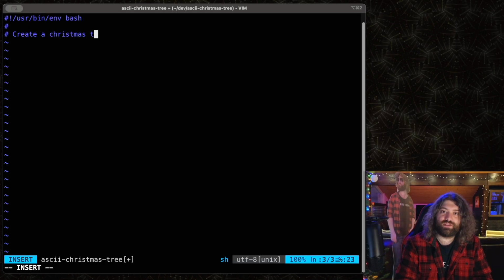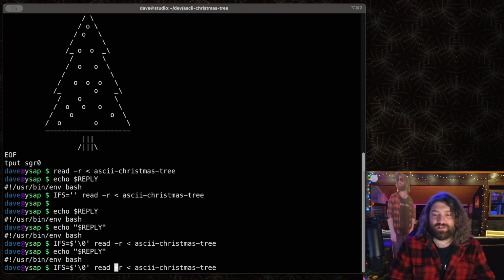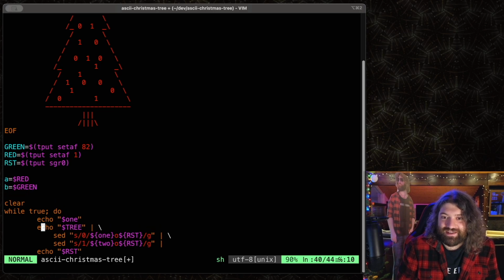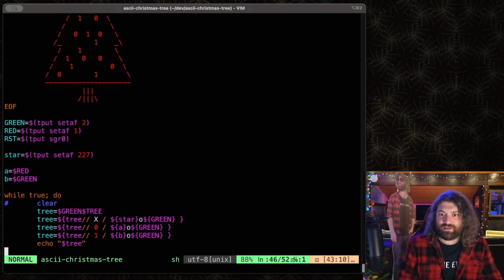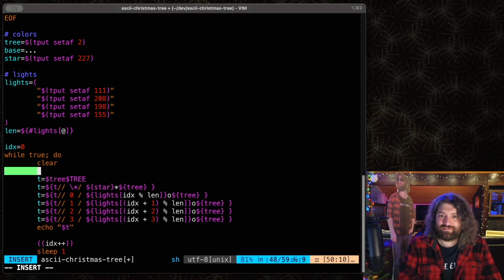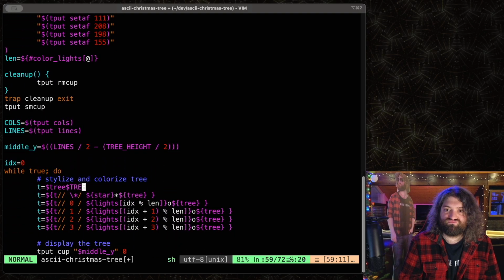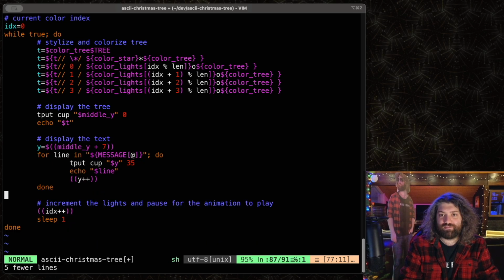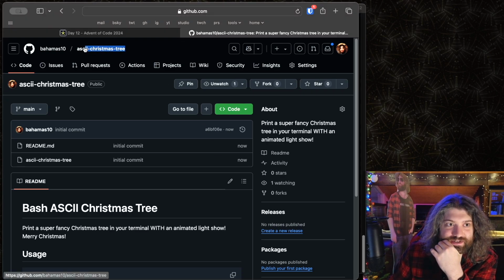Coding an Animated Terminal ASCII Christmas Tree animation in BASH!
View this in your terminal! Run:

curl xmas.ysap.sh | bash